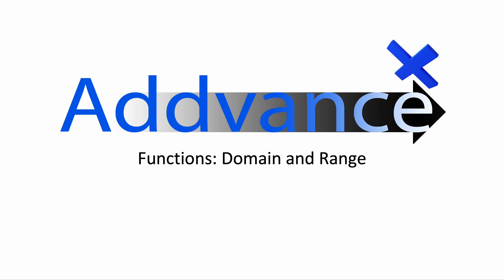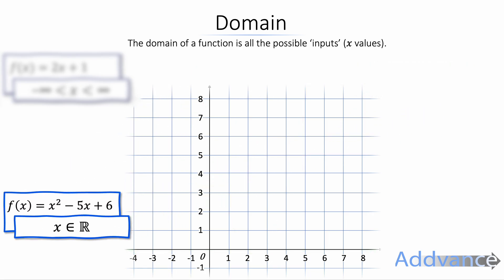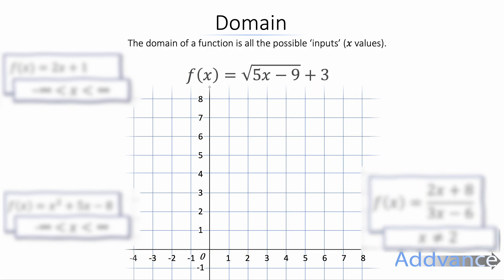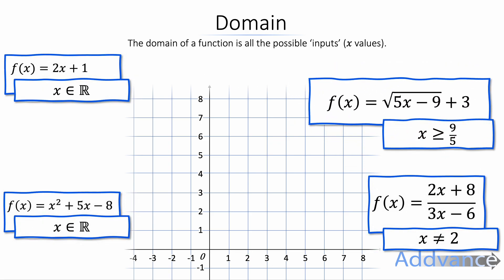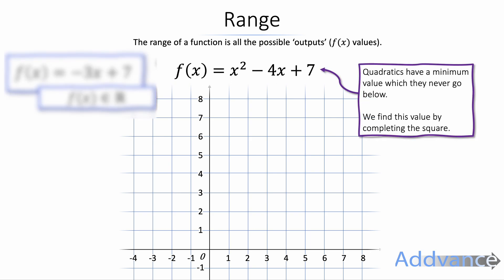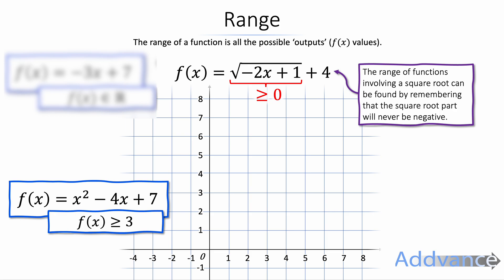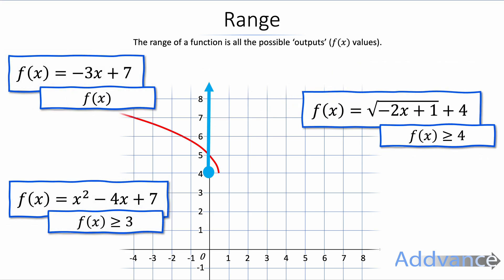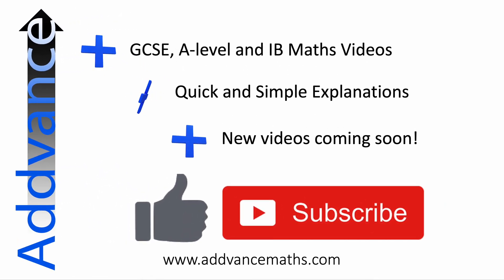Functions: Domain and Range | IGCSE Maths | Addvance Maths 😊👍